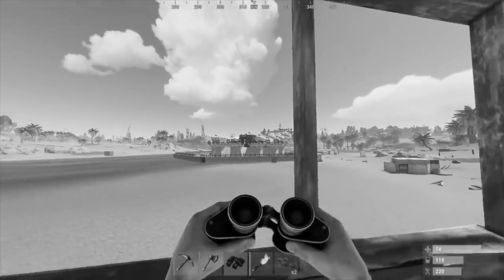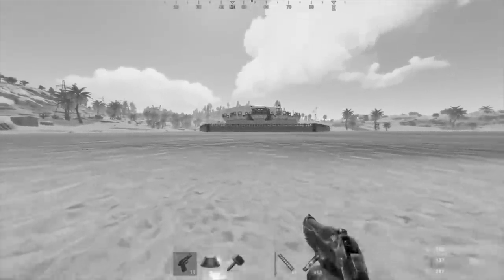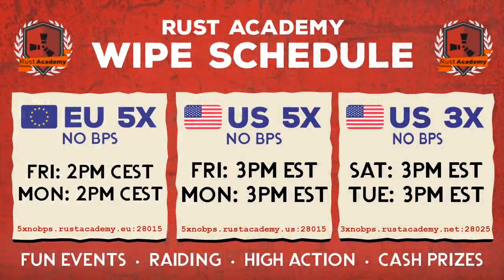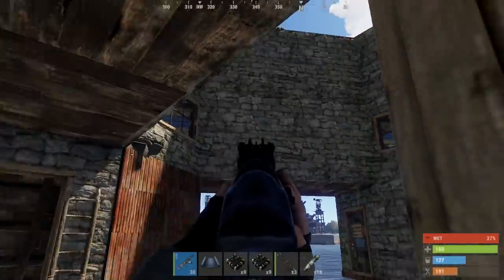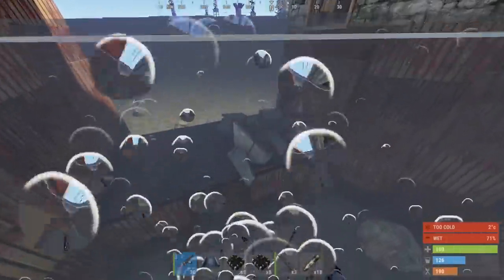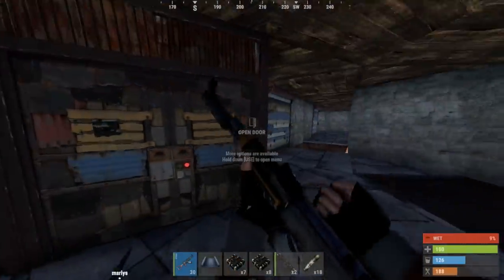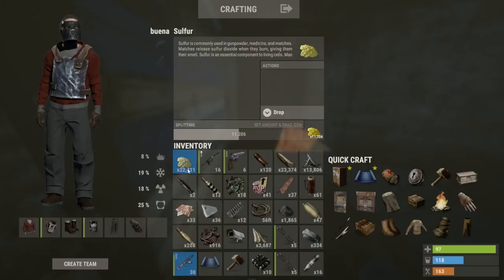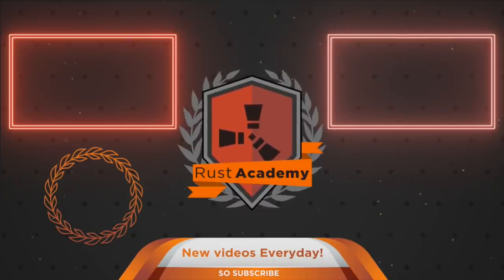i RAIDED a SCUBA DIVER's UNDERWATER BASE BUILD!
This base design had an entrance from under the water!

MY SERVERS:
Rust Academy US 5X SERVER:
(connect 5xnobps.rustacademy.us:28015)

Rust Academy EU 5X SERVER:
(connect 5xnobps.rustacademy.eu:28015)

1st Song: ALIEN
2nd Song: LA
3rd Song: MOONROCK
4th Song: SHOOTER